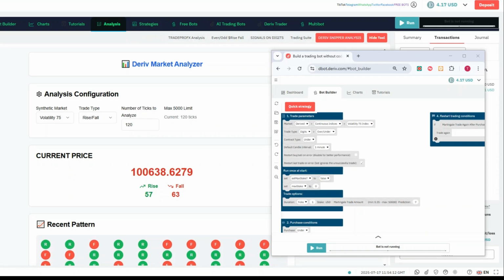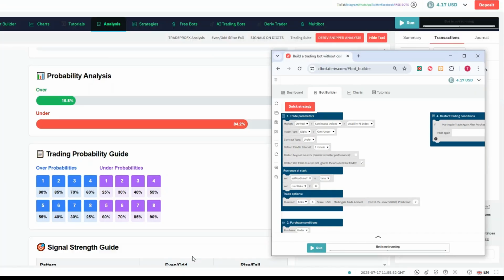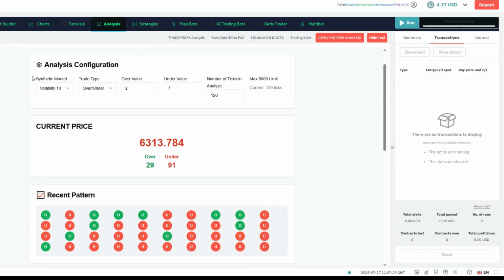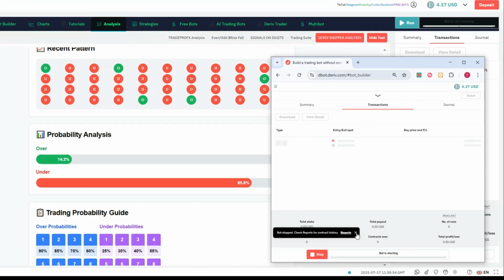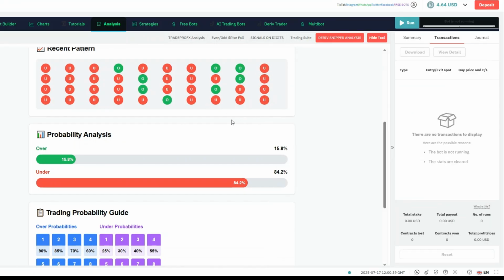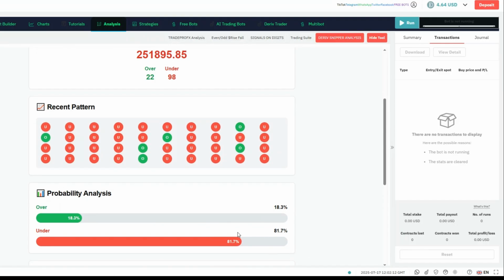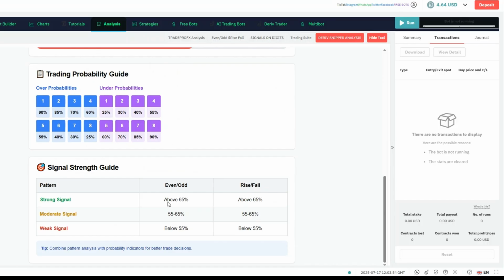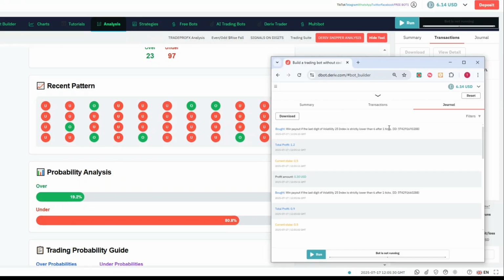best over under deriv under 7 and over 2 accurate entries and analysis tool in deriv binary trading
tradeprofx.pages.dev/     this is te best deriv binary analysis tools , and trading signals interface website
In this video, I explore the use of **ai** in **data analytics**, specifically using **excel** to perform **technical analysis**. Discover how **data visualization** can improve your trading strategy, and how AI enhances **technical analysis for beginners**.